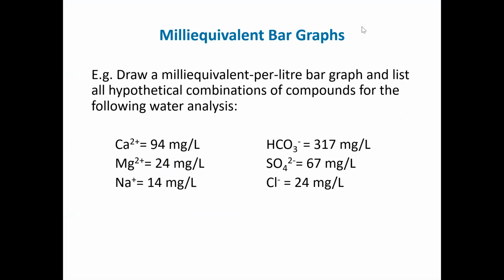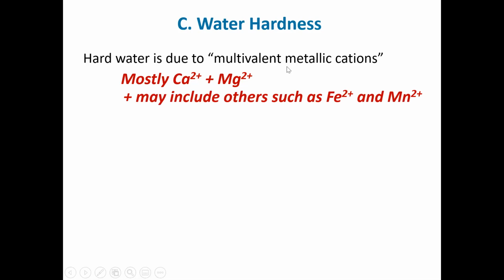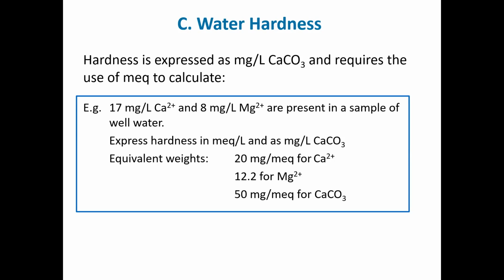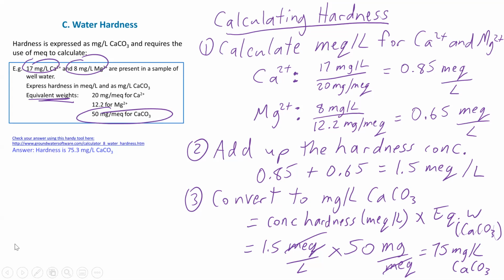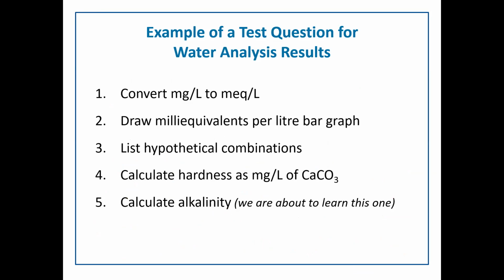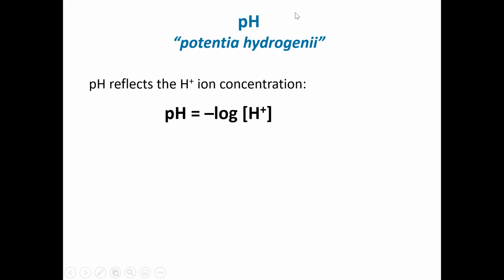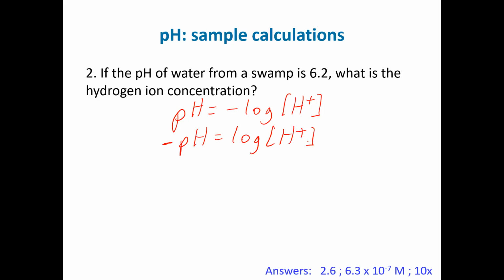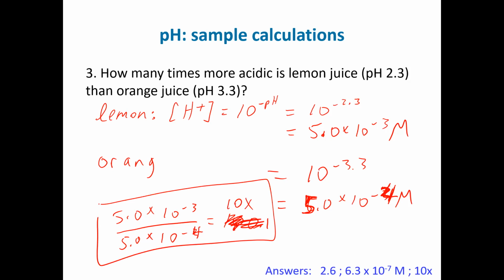ENVT 163 - Jan 19, 2022 - Topic 3 (Water Hardness & pH)